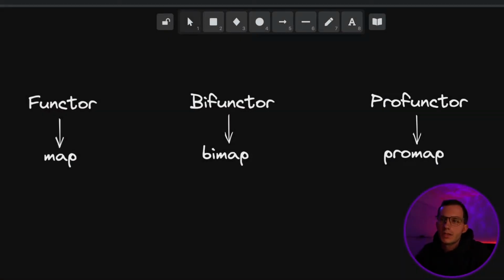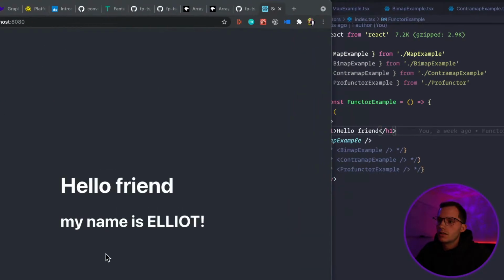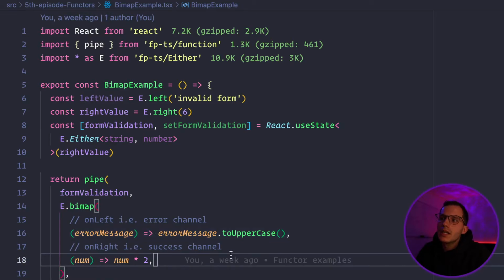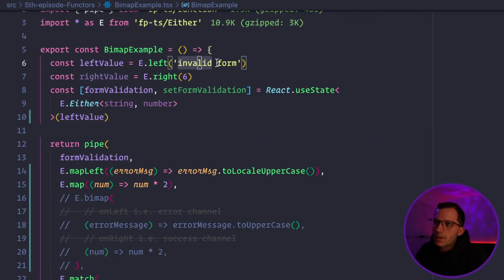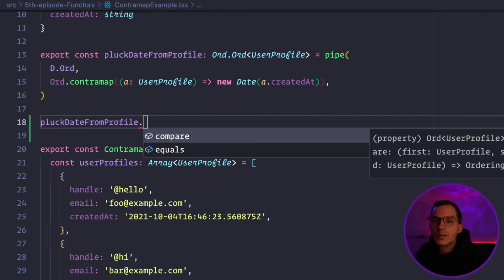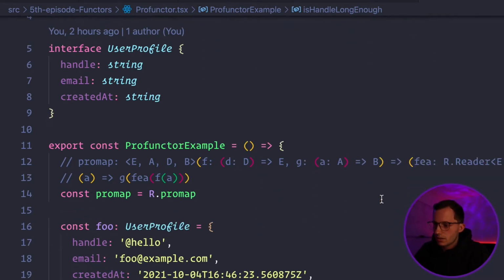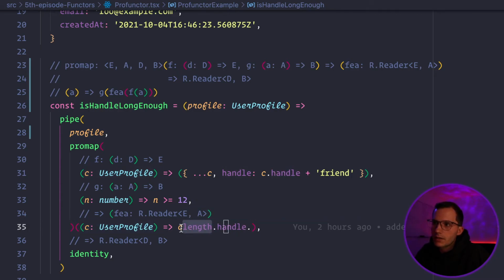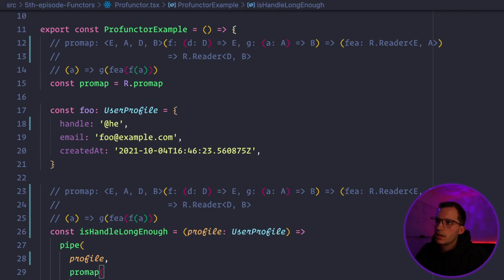Functors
In this video we cover the concept of Functors from Category Theory as it relates to functional programming. Specifically we take a look at fp-ts implementations of Functor, Bifunctor, and Profunctor. We also spend a little time covering what Contramap is and how it's used within Profunctor.

Intro and value add: 0:04
Slides: 1:35
Functor Example: 7:39
Bifunctor Example: 11:46
Contramap Example: 19:10
Profunctor Example: 29:54
Wrap up: 41:33

other resources:
Tom Harding series